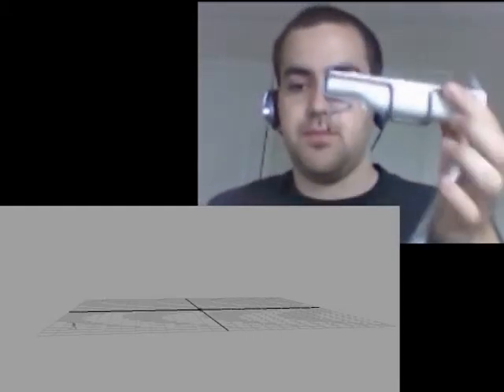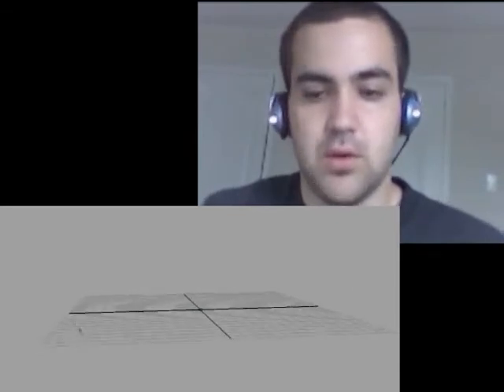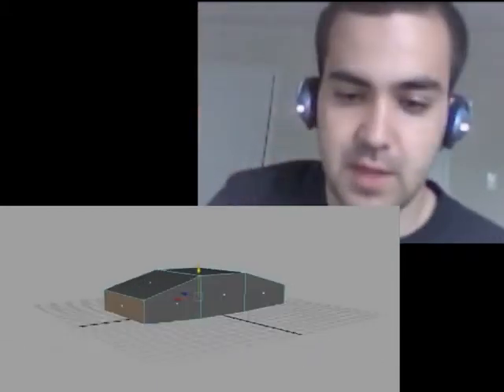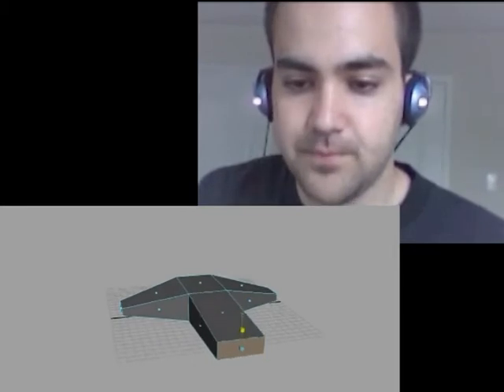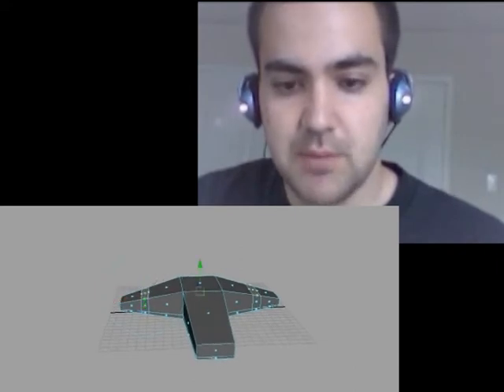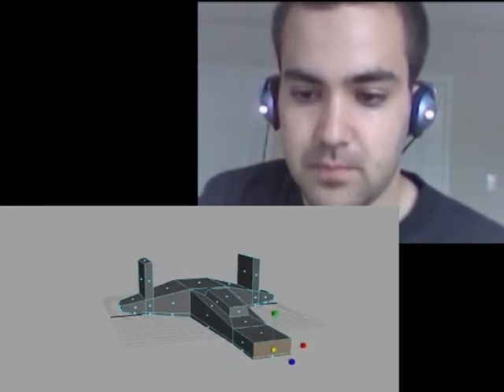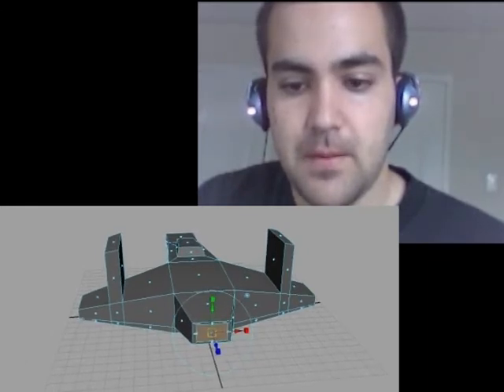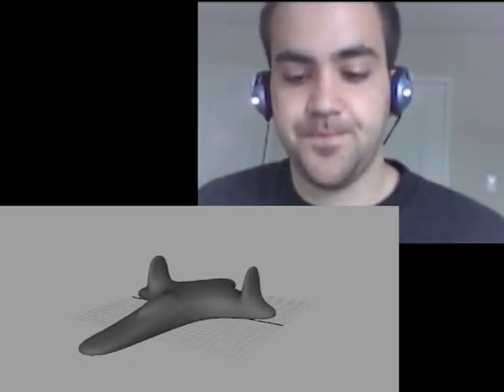Maya Head Tracking with Wii Remote - Closer Look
This is my OLD head tracking Video that uses wii-mote:

link also available in info.

In this video i show you how modeling is done with Maya Head Tracking using the Wii remote. For most of the video the camera movement will be controlled by my head movement. I'll be creating a simple futuristic looking airplane to demonstrate head tracking modeling techniques.